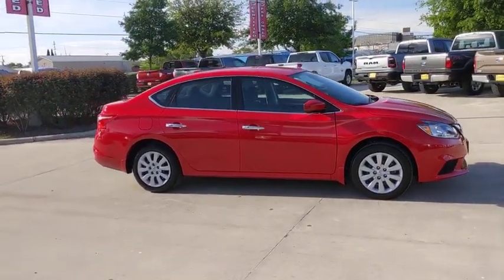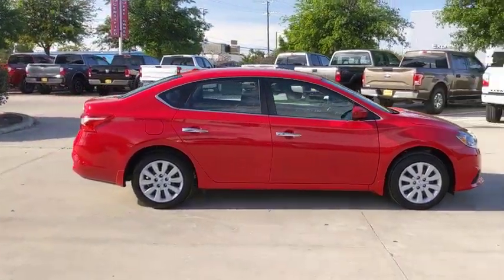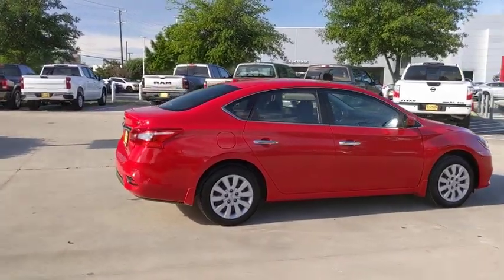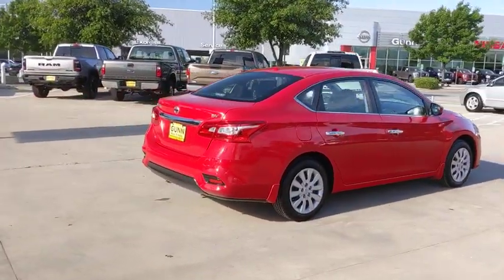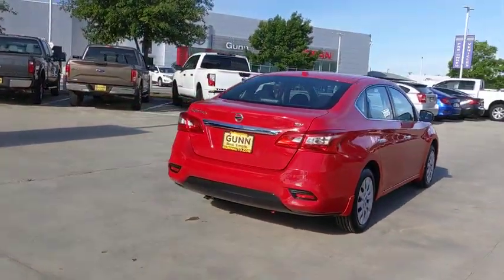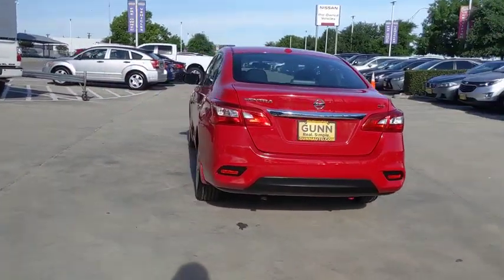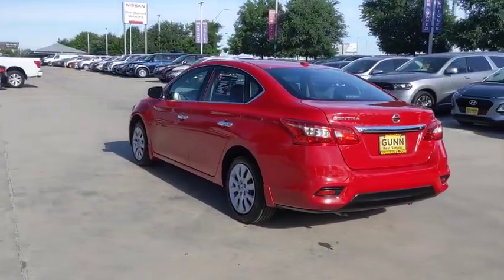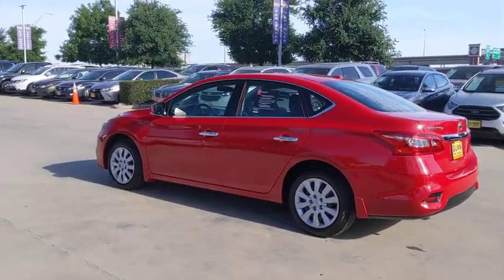2017 Nissan Sentra San Antonio, Austin, Houston, New Braunfels, Helotes, TX NC0313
Red Alert Used 2017 Nissan Sentra available in San Antonio, Texas at Gunn Nissan. Servicing the Austin, Houston, New Braunfels, Helotes, TX area.

Gunn Nissan
12838 San Predro

Clean CARFAX. CARFAX One-Owner.Recent Arrival! Odometer is 43852 miles below market average!Come in to Gunn Nissan and check out this 2017 Nissan Sentra SV!!Gunn Nissan - Come experience for yourself why we have one of the best reputations in San Antonio!